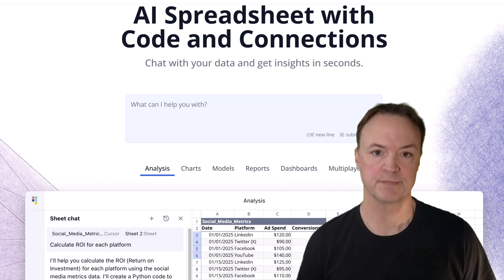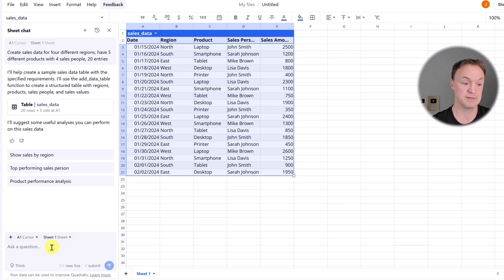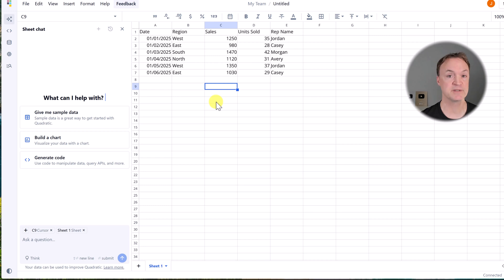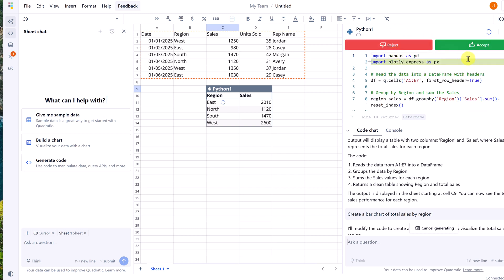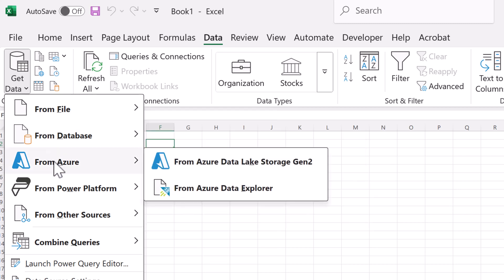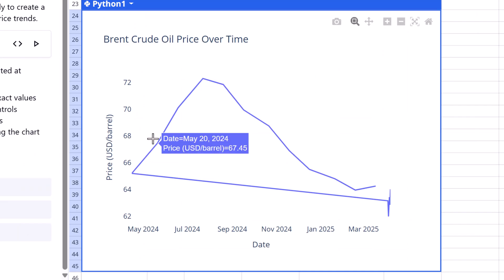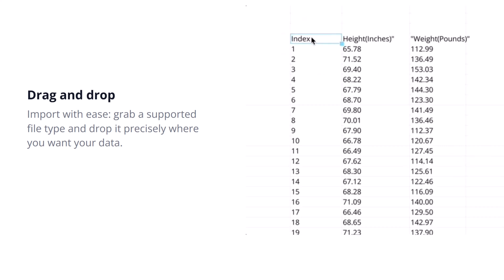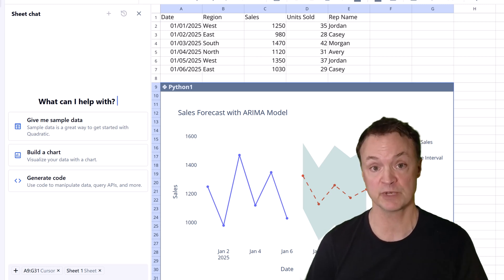5 Mind-Blowing Ways Quadratic Beats Excel in 2025!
Tired of hitting the limits of traditional spreadsheets? 🤔 Discover Quadratic, a potential Excel alternative that brings serious firepower directly into the grid! In this video, we explore if tools like Excel and Google Sheets are keeping up, and dive into Quadratic's standout features.

We'll compare how Quadratic integrates capabilities that often require external tools or complex workarounds in Excel:

✅ Built-in Coding Power: Write Python (with Pandas!), SQL, and JavaScript directly in cells for advanced analysis and automation. No more clunky VBA?

✅ Seamless AI Integration: Chat with your data using natural language, generate insights, build charts with prompts, and even get AI-assisted coding help.

✅ Direct Database & API Connections: Pull live data straight from your databases or web APIs using simple code snippets.

✅ Advanced Visualizations: Go beyond standard charts using AI prompts or Python libraries like Plotly for interactive and dynamic visuals.

✅ High-Performance Web Architecture: See how modern tech like WebGL & WASM helps Quadratic handle large datasets smoothly in your browser, aiming for desktop-like speed, web-based.

Is Quadratic the future of spreadsheets for data analysts, developers, and power users? Watch to see our comparison and find out if it's time to upgrade your data workflow!